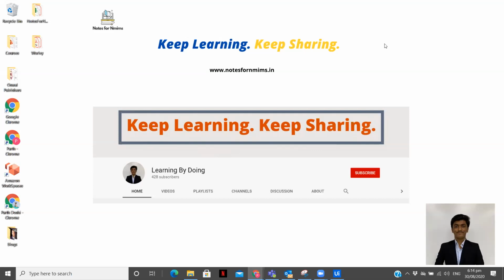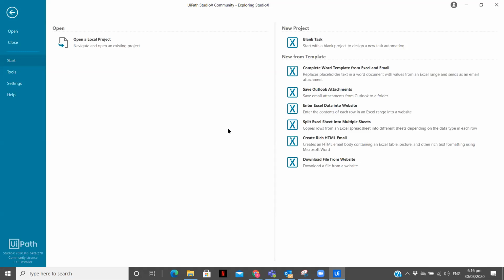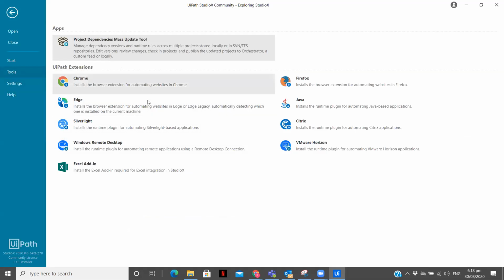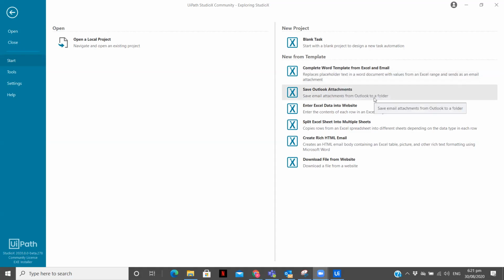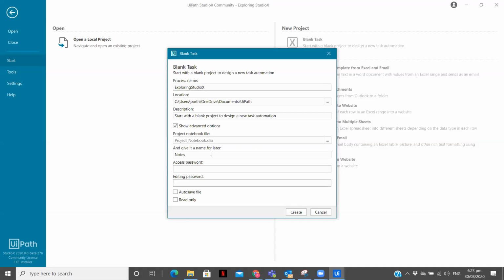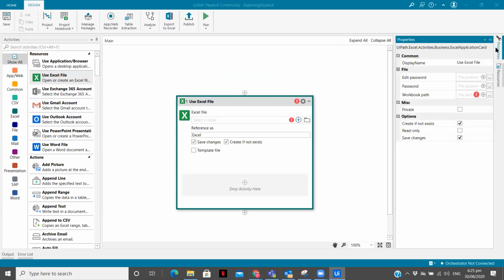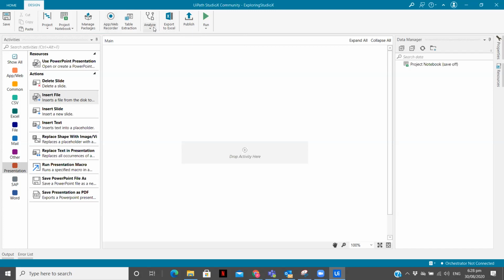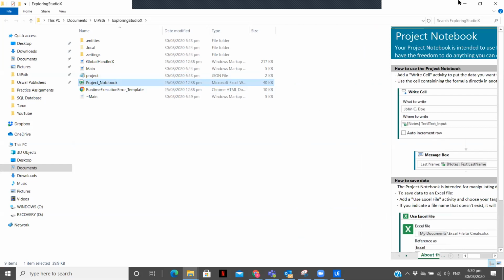A Deep Dive Into UiPath StudioX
In this video, the following questions have been answered in this video:

1) Who are citizen Developers?
2) What is UiPath StudioX?
3) Why UiPath Studiox?
4) How to install UiPath StudioX?
5) Understanding the user-interface of UiPath StudioX
6) How does it help a business user?
7) Deep Dive Into UiPath StudioX